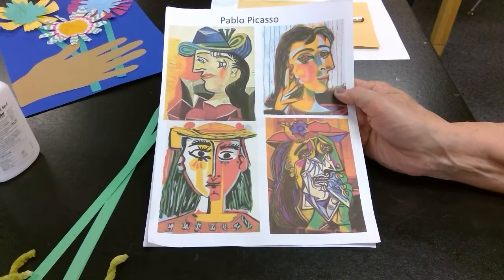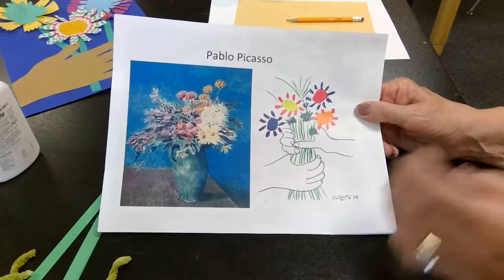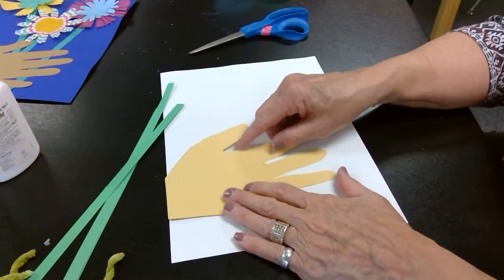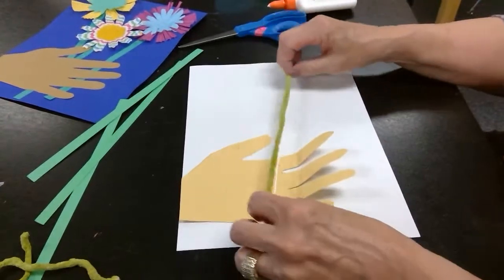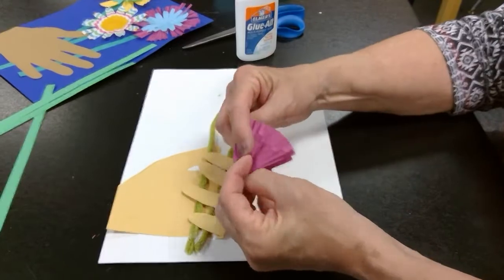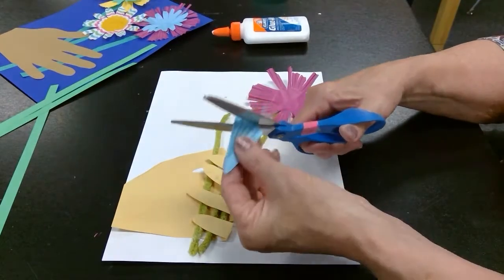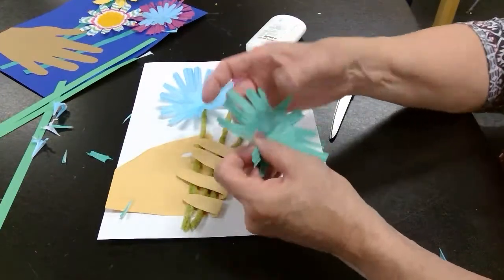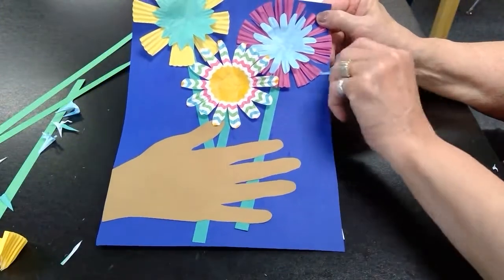Pablo Picasso Spring Flowers